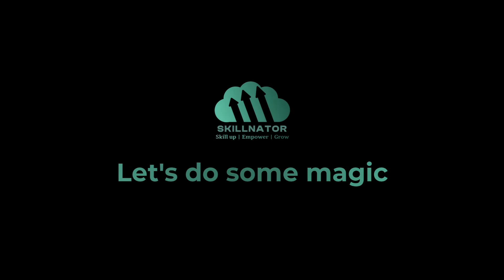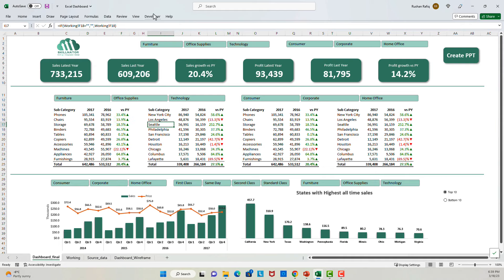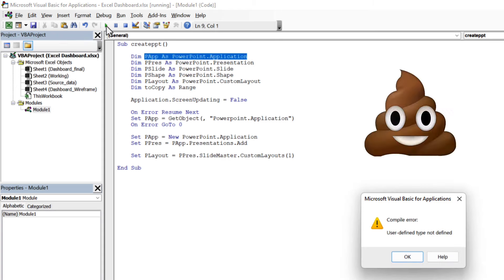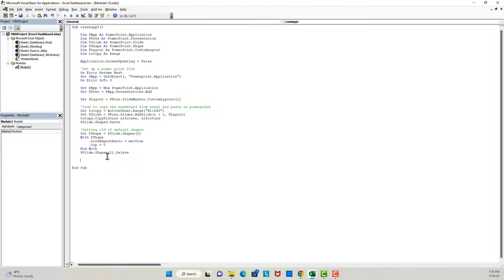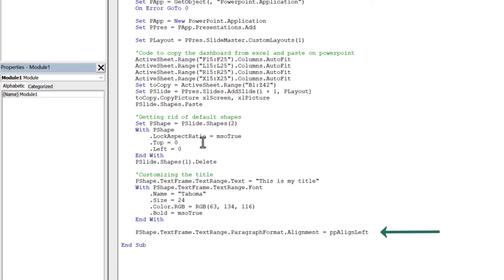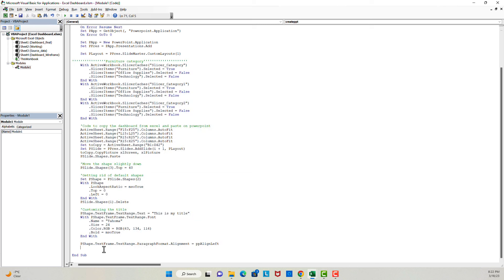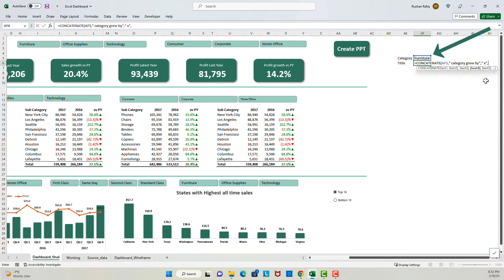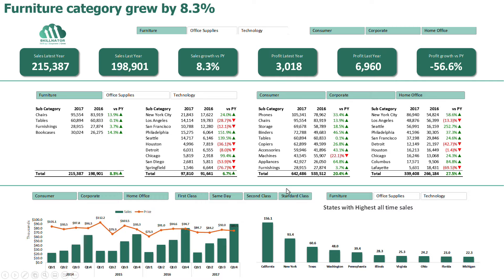Export excel dashboard to powerpoint in one click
In this video we will learn how to export an excel report to powerpoint in one click.

Timestamps:
00:00 - Intro
02:00 - Set up macro button
02:28 - VBA code to open powerpoint from excel
09:39 - Dynamic formatting